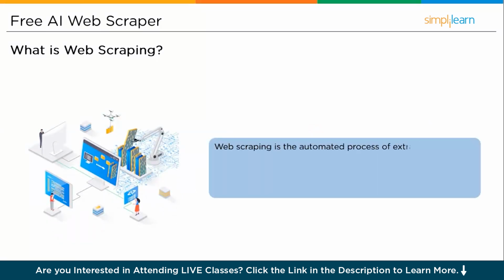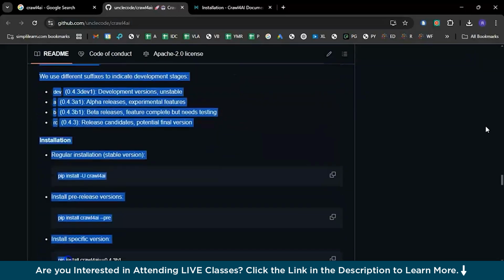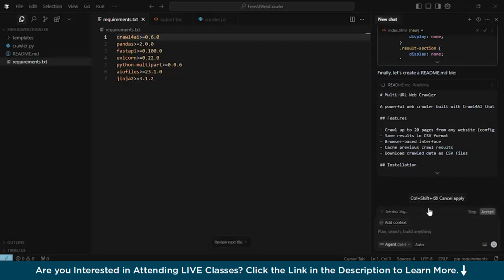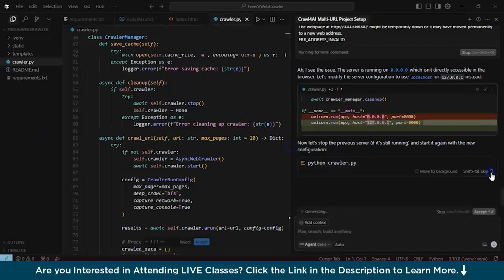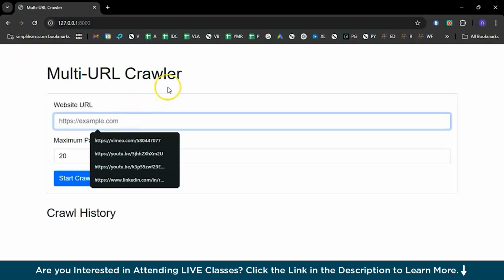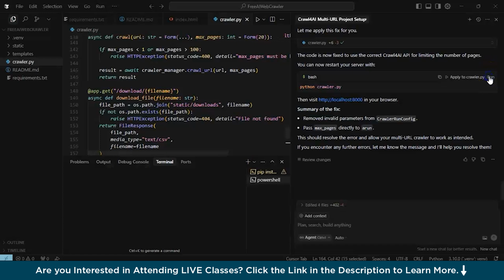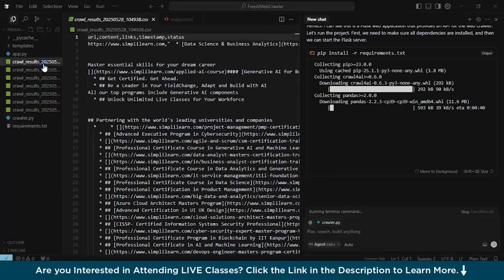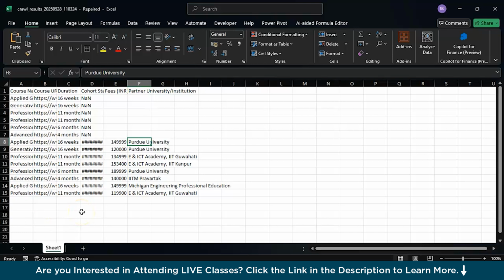FREE AI Web Scraper Tools | Web Scrapping tutorial | Data Scraping From Website To Excel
🔥Applied Generative AI Specialization, by Simplilearn in collaboration with Purdue University
🔥Professional Certificate Program in Generative AI and Machine Learning - IITG (India Only)

In this video on How to Build Free AI Web Scraper Using Crawl4AI and Cursor AI by simplilearn will help you learn the basics of web scraping and how to build a free AI-powered web scraper using Crawl4AI and Cursor AI. We start by explaining what web scraping is, automatically extracting useful information from websites. Then, we introduce Crawl4AI, a tool that uses AI agents to navigate and collect data from the web intelligently. You’ll also see how Cursor AI, an AI coding assistant, helps write and debug scraping scripts faster. Together, these tools simplify complex scraping tasks like handling dynamic content, pagination, and structured data extraction. We'll walk through each step, from setting up the scraper to testing and exporting data. This video is perfect for beginners, developers, and data enthusiasts who want to build smart, no-cost web scrapers with modern AI tools.

Following are the topics discussed in the tutorial on how to build Free AI Web Scraper:

00:00:00 Introduction on How to Build FREE AI Web Scraper
00:02:08 What is Web Scraping
00:02:54 Varieties of free AI Web Scraping Tools
00:03:02 Crawl4AI
00:03:43 Official Documentation on Crawl4AI
00:04:26 Crawl4AI GitHub
00:05:05 Getting Started with Cursor AI
00:05:35 Building Free AI Web Scraper with Crawl4AI

Skills Covered:
✅ Generative AI
✅ Prompt Engineering
✅ Chatbot Development
✅ Ensemble Methods
✅ Deep Learning
✅ Natural Language Processing
✅ Computer Vision
✅ Reinforcement Learning
✅ Machine Learning Algorithms
✅ Speech Recognition
✅ Statistics

Learning Path:
✅ IITG AI: Program Induction
✅ IITG AI: Programming Fundamentals
✅ IITG AI: Python for Data Science (IBM)
✅ IITG AI: Applied Data Science with Python
✅ IITG AI: Machine Learning
✅ IITG AI: Deep Learning with TensorFlow (IBM)
✅ IITG AI: Deep Learning Specialization
✅ IITG AI: Essentials of Generative AI, Prompt Engineering & ChatGPT
✅ IITG AI: Advanced Generative AI
✅ IITG AI: Capstone
Electives:
✅ IITG AI: ADL & Computer Vision
✅ IITG AI: NLP and Speech Recognition
✅ IITG AI: Reinforcement Learning
✅ IITG AI: Academic Masterclass
✅ IITG AI: Industry Masterclass